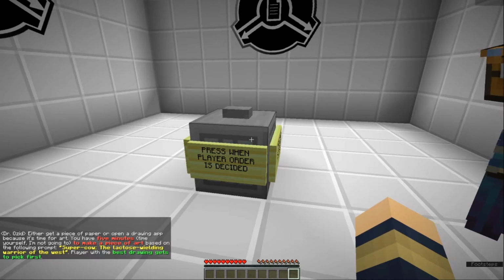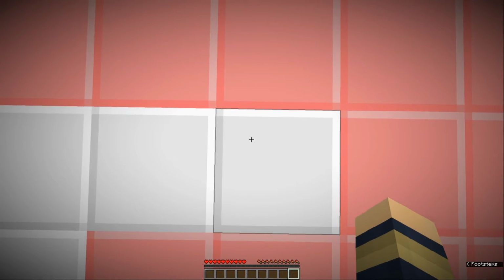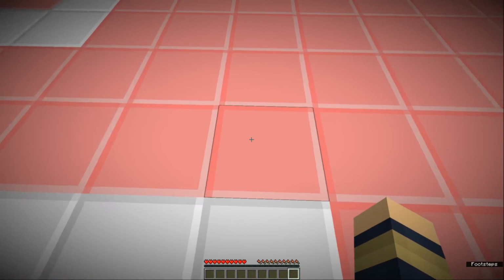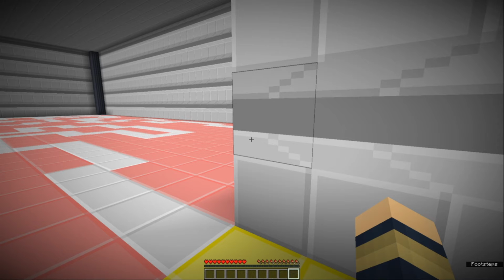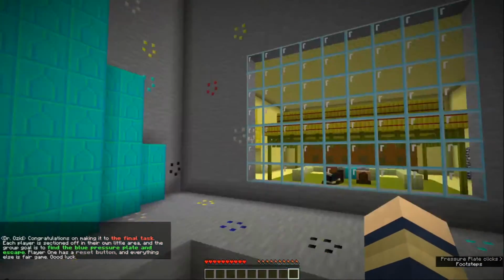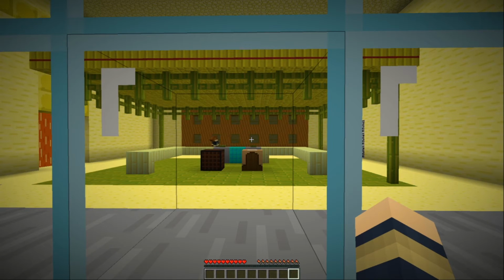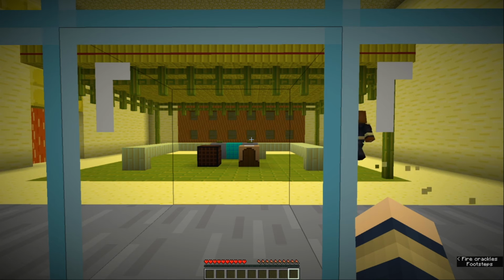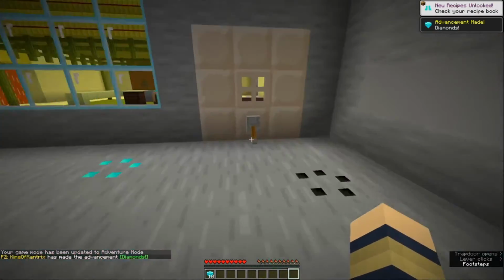Miscommunications Part 5 | Guide Me!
The fifth part, only one more to go and then you'll have watched them all!